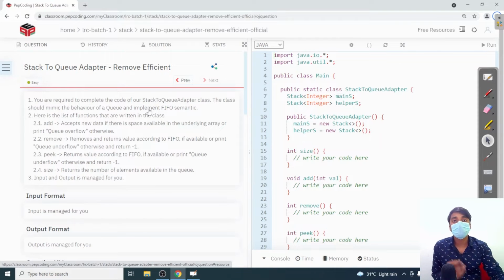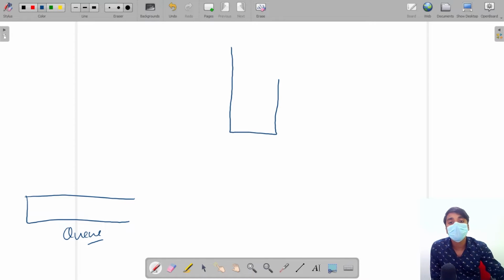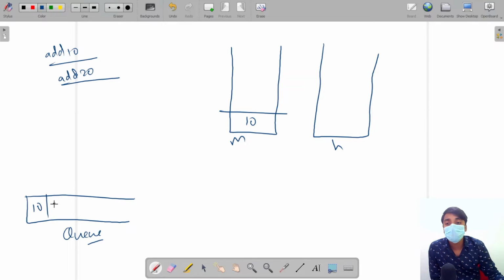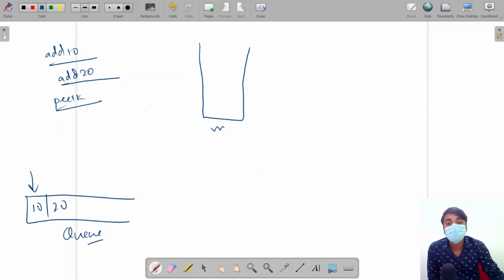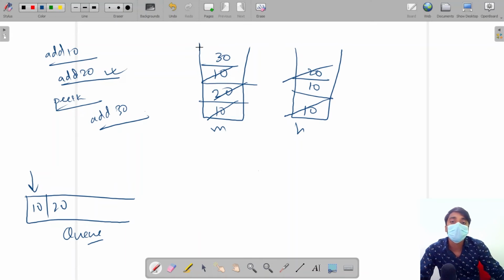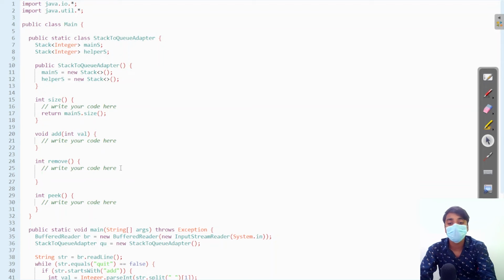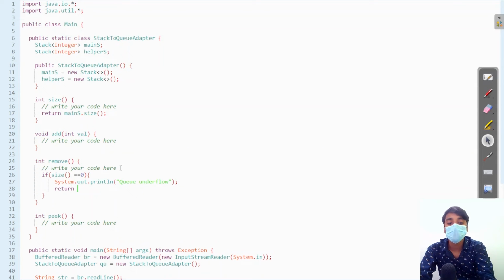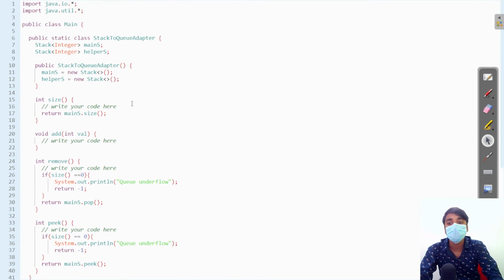Stack to Queue Adapter- Remove efficient | Stacks and Queues | In English | Java | Video_25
Question Name:
Stack to Queues Adapter - Remove Efficient

Question Statement:
1. You need to implement a Queues using these 2 Stack with all the operations of queues with  Remove Efficient
2. For more detail watch the video.

Topic: Stack Queue Time & Space Complexity

Used DataStructure

Add    - O(N)
Remove - O(1)
Peek   - O(1)
Size   - O(1)

SpaceComplexity: O(N)